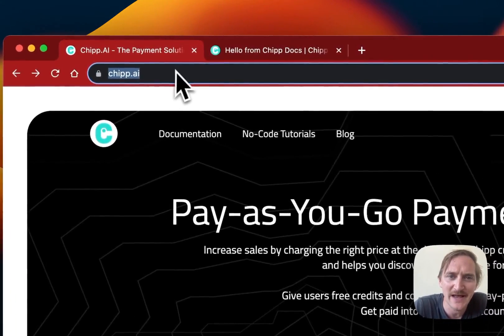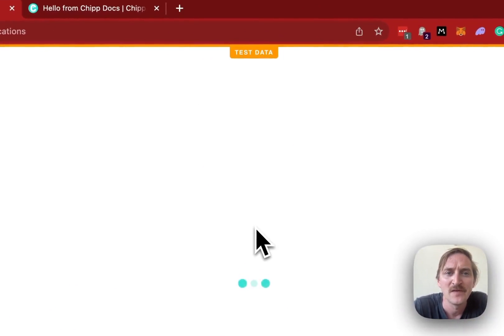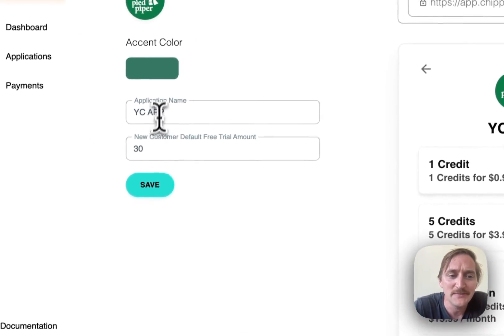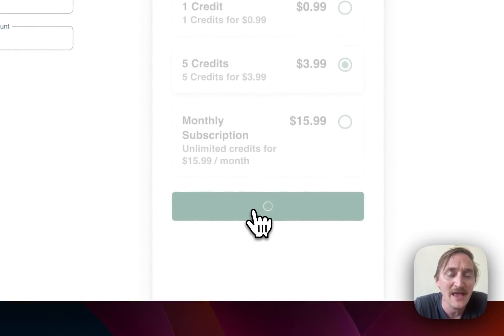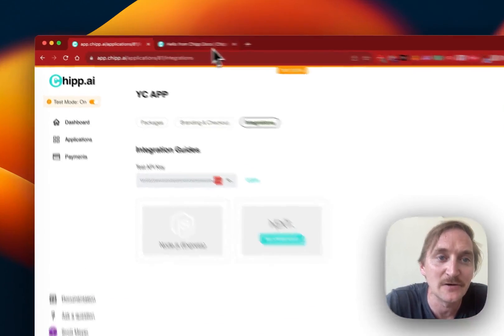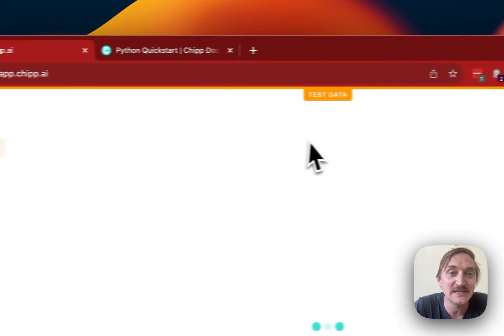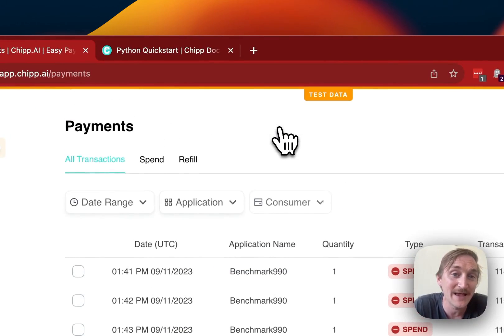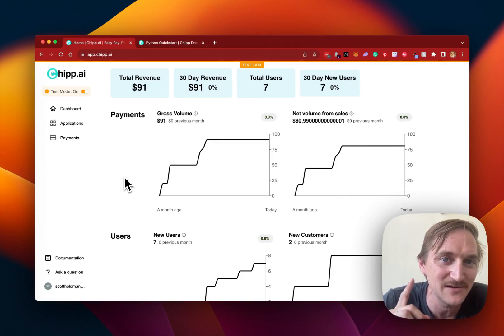Chipp Demo for Y Combinator- October 11th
Chipp applied for Y Combinator and gave an overview of the tool Watch to see Chipp in action and how it can help you quickly launch and monetize an AI app.

Note that documentation has moved from the link mentioned and is now